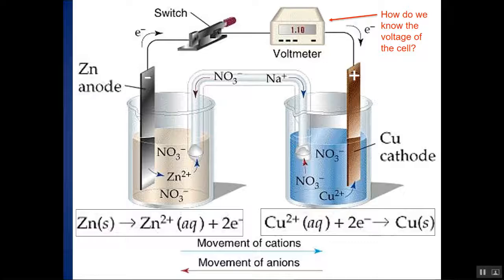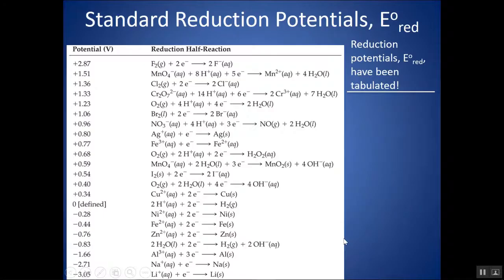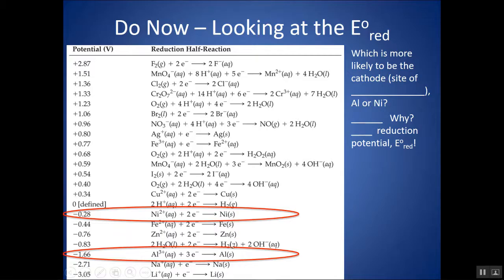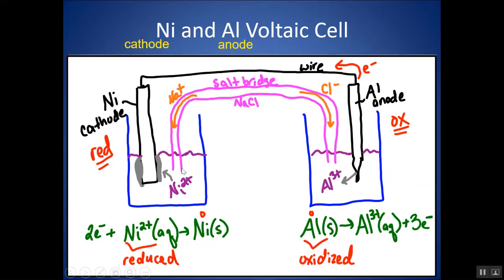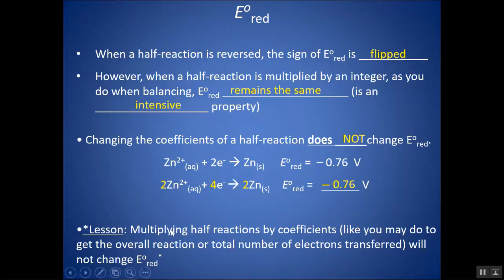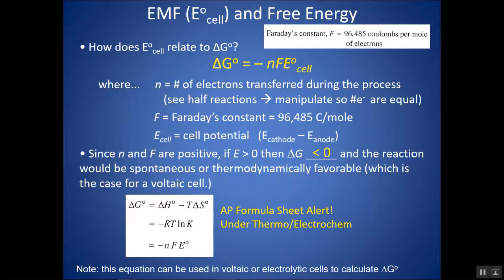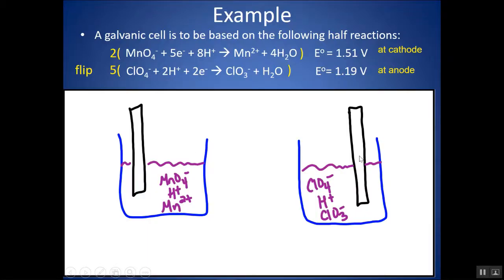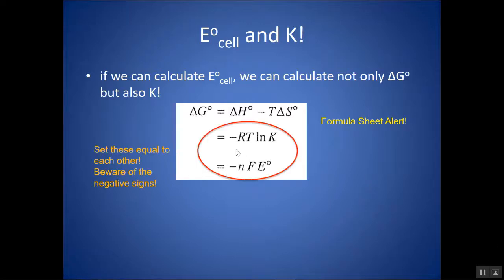Voltaic Cells Tutorial Part 2 - Reduction Potentials, Ecell (volts), and ΔG (Gibbs)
In this chemistry tutorial video, I show you how to use reduction potentials in order to determine what is oxidized and reduced, as well as what is the anode and cathode, in a voltaic cell (or galvanic cell or electrochemical cell). We look at how to calculate the voltage or cell potential of the cell, Ecell, using these reduction potentials. We then look at how ΔG, or gibbs free energy, relates to Ecell and how to calculate one from the other. We model voltaic cells again, but you should refer to my part 1 video for a deeper explanation as to how/why I am modeling the voltaic cell the way that I do in this video